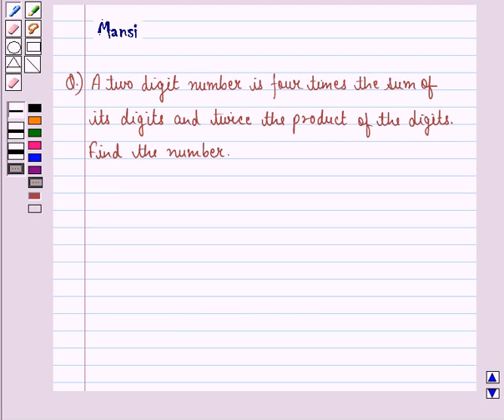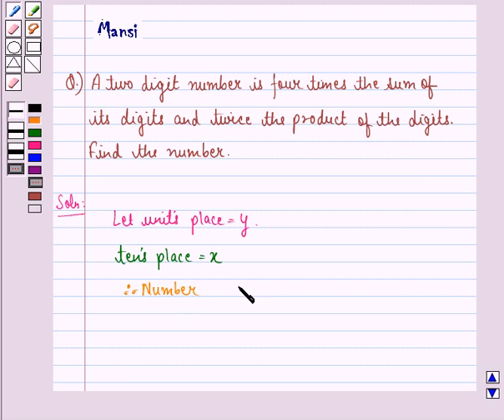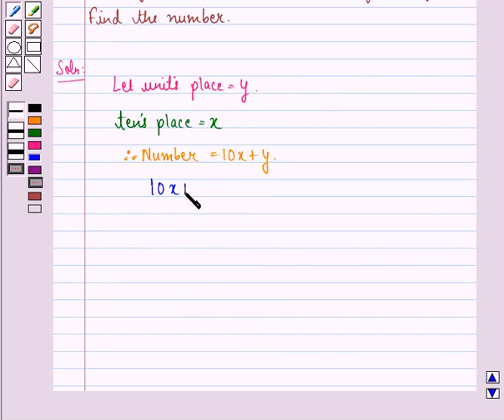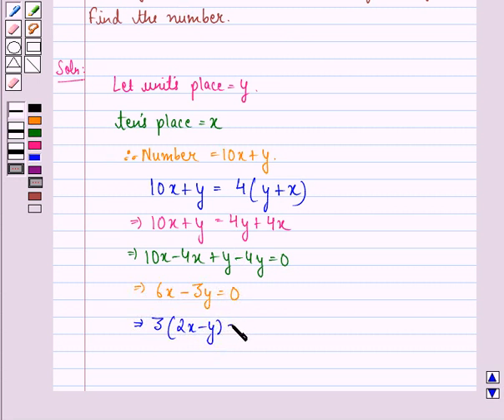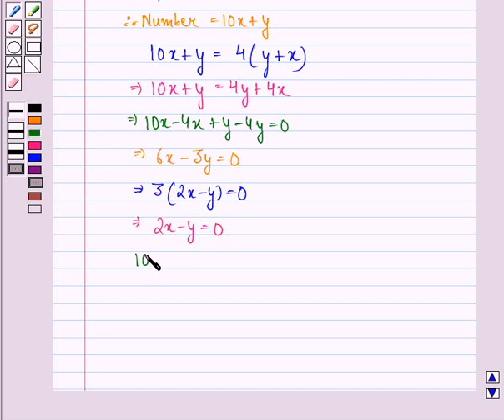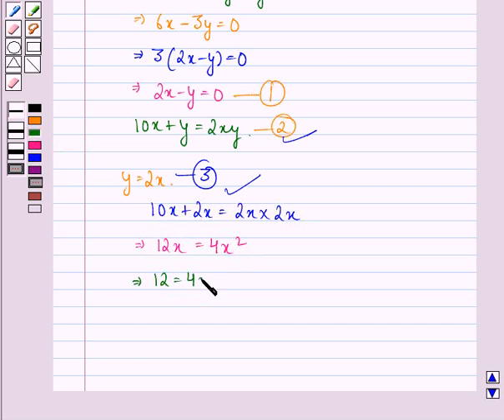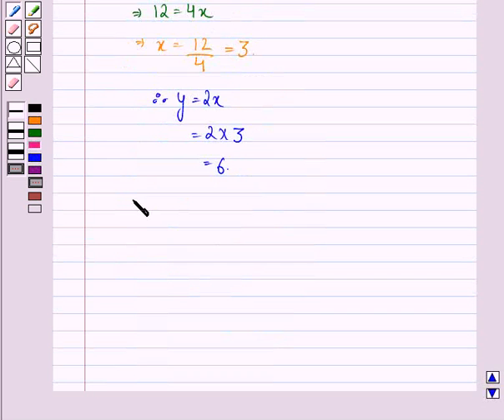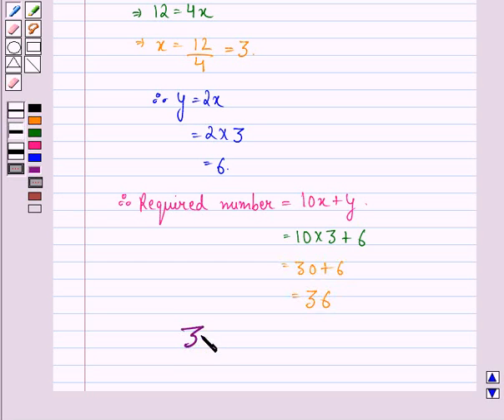Maths X CBSE OD A 2005 1 3 OP2